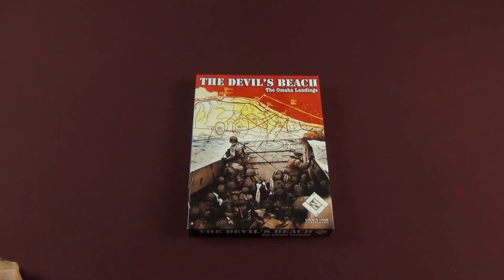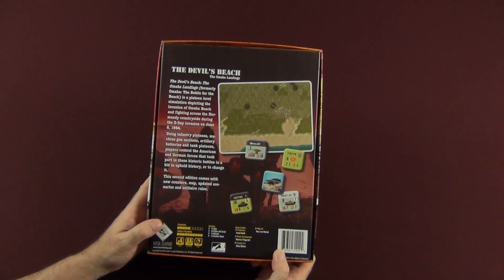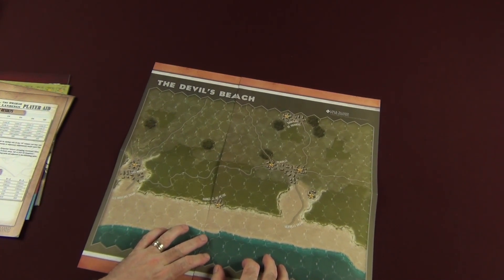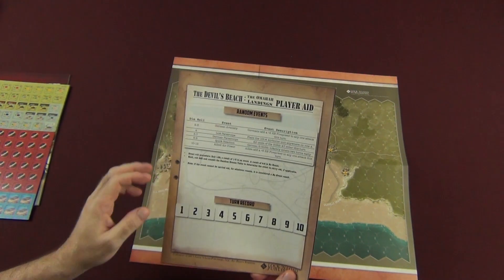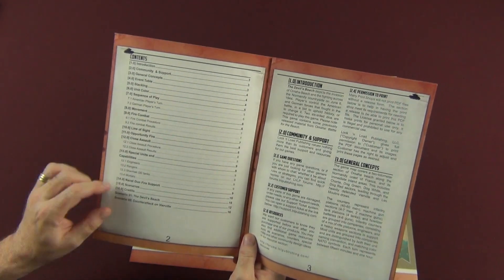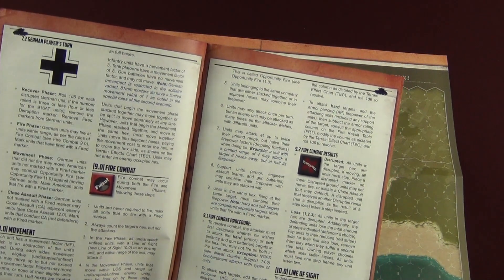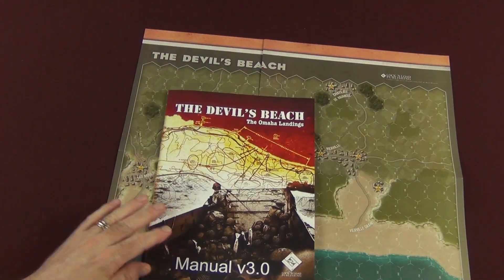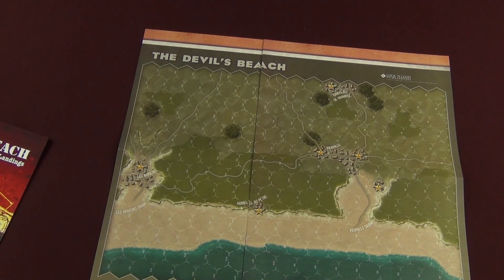The Devil's Beach: Omaha Landings from Lock 'N Load Publishing Preview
Preview of The Devil's Beach: Omaha Landings from Lock 'N Load Publishing.

Note: A copy of this game was provided to me for this Preview.